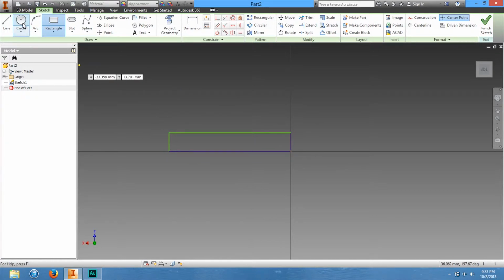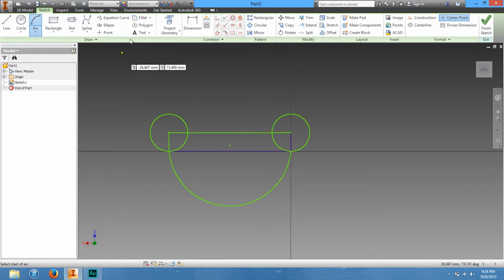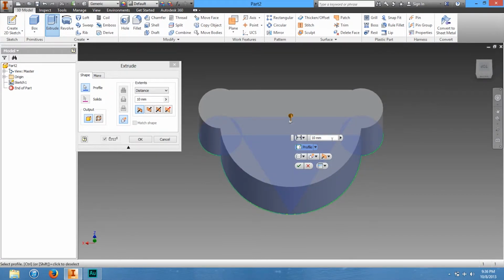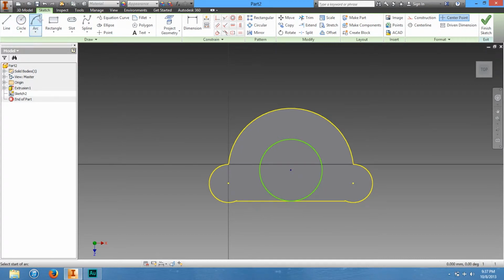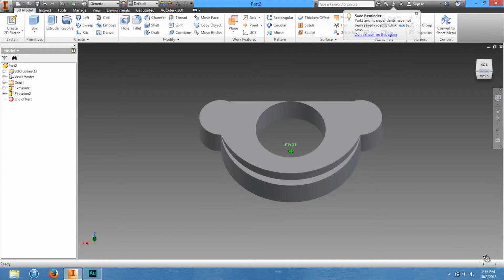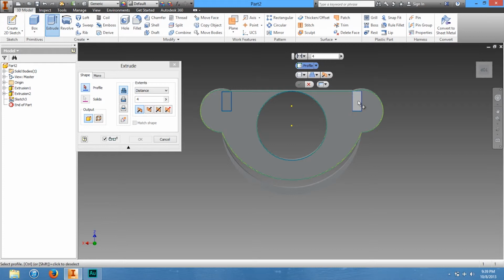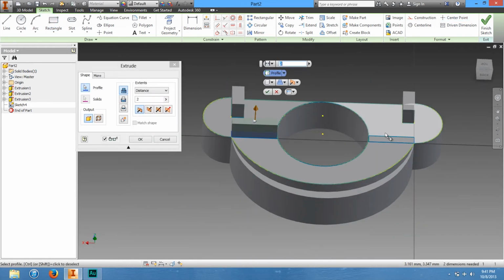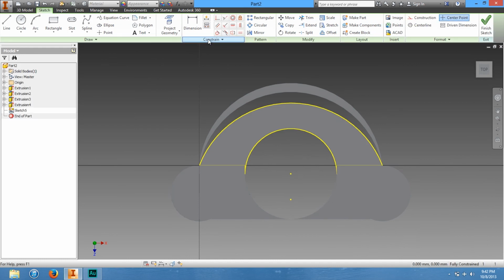03 Turning Sketches Into 3D Models With Extrude in Autodesk Inventor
In the third video of the series, we'll be making a sketch and learning all about the extrude tool so that you can create a 3d model.

Any tips or comments will be appreciated.